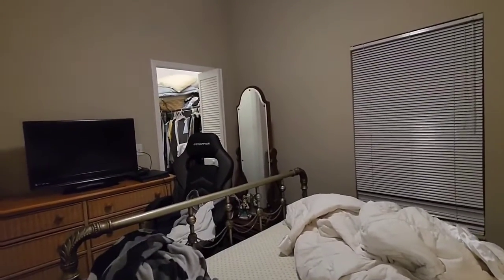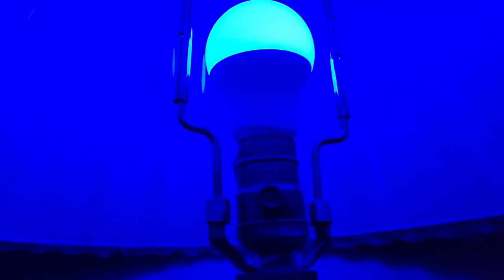s22 ultra video camera tutorial